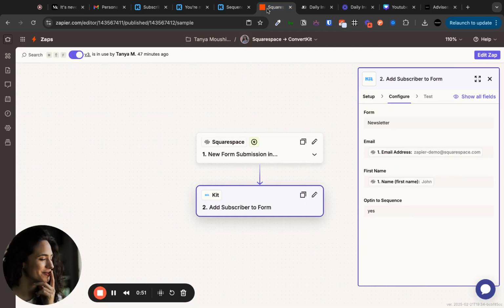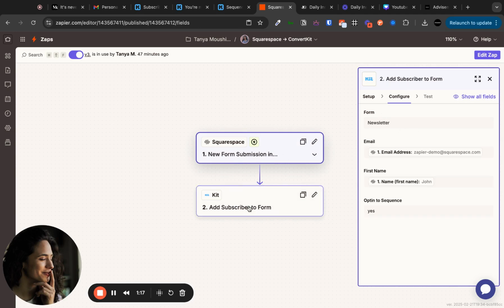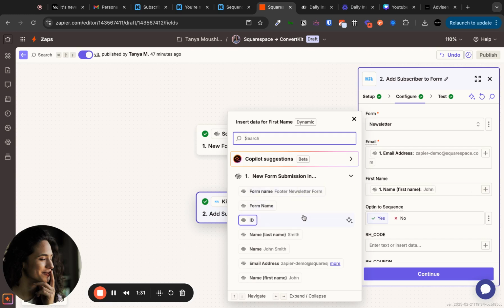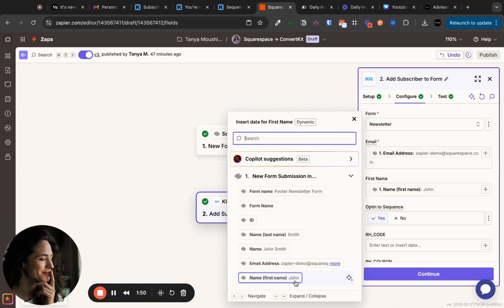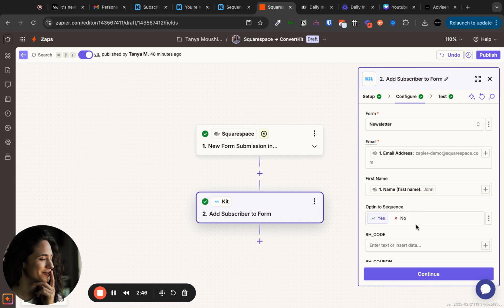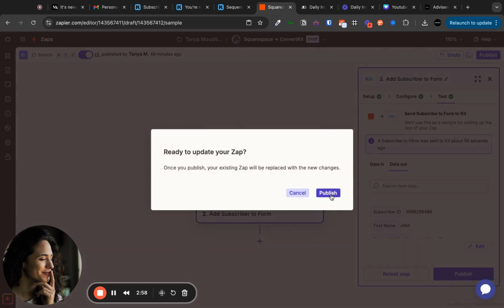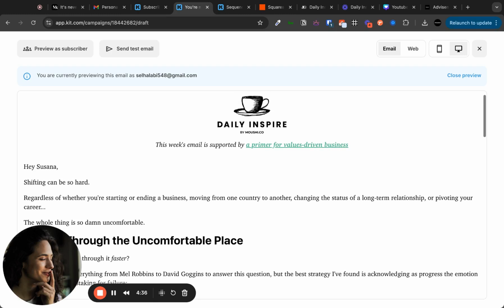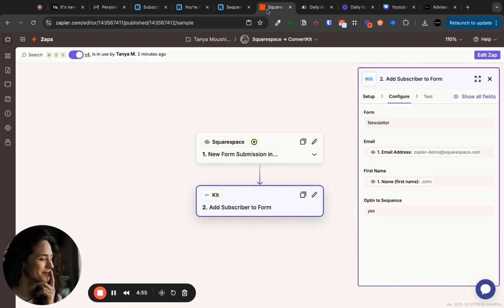How to Fix Email Personalization Issues on Kit (formerly Convertkit)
2. Get the Squarespace to Kit Automation Template in Zapier here (Free)